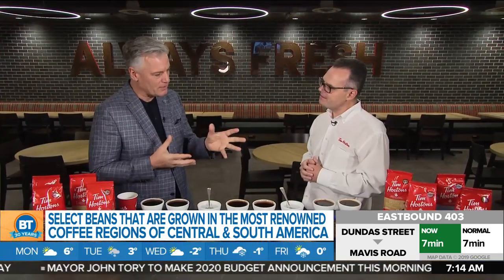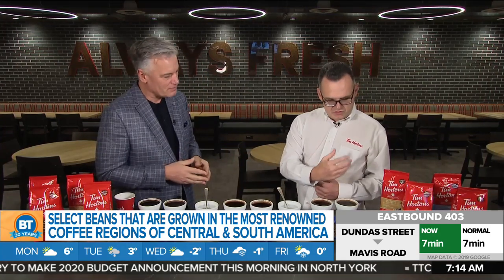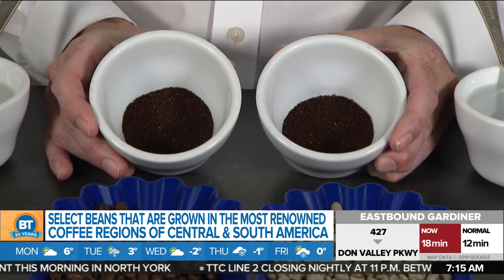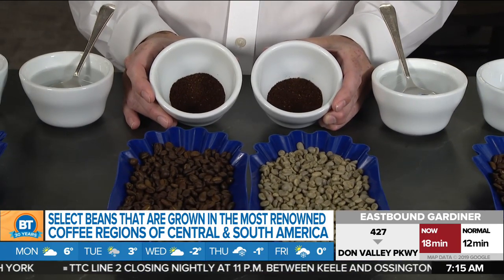Learning the Secret Behind Tim Hortons Coffee